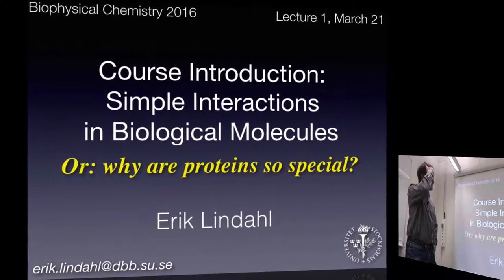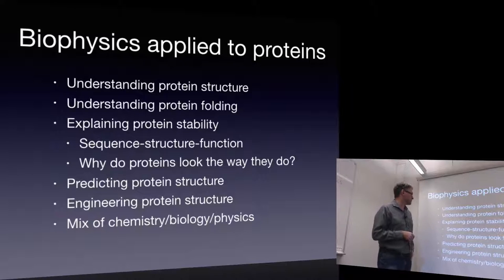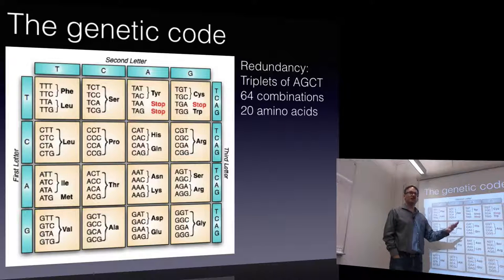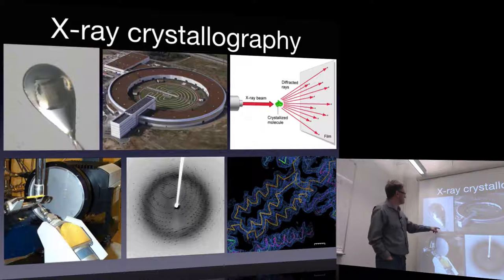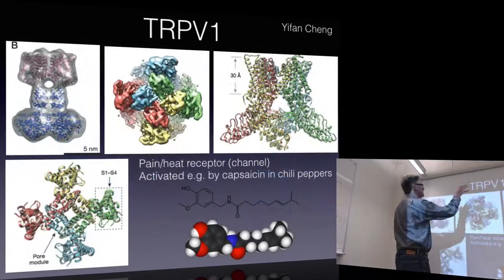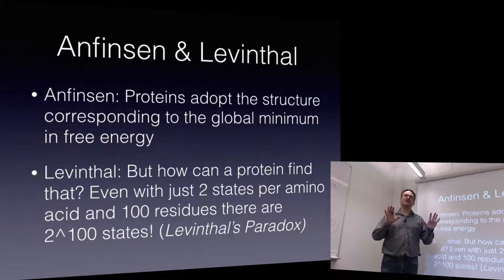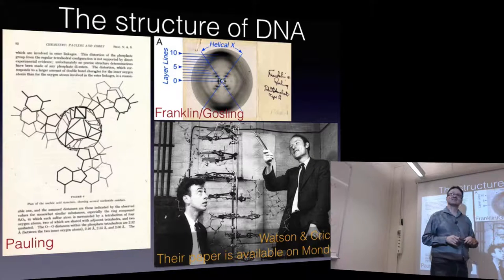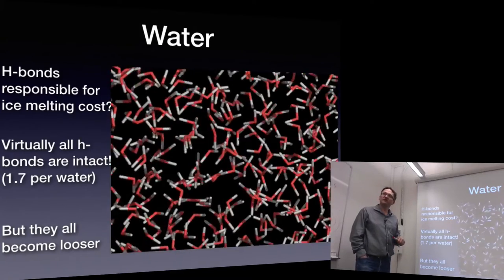Biophysical Chemistry 2016, lecture 1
Introduction to biophysics. Examples of physical properties and approaches to study biological systems. Ion channels, transporters. Models & simplifying/understanding complex processes. Structure of proteins, amino acid properties. Polymerization. Experimental structure determination methods. Degrees of freedom in proteins. Anfinsen & Levinthal. Alpha helices and beta sheets. First look at water properties